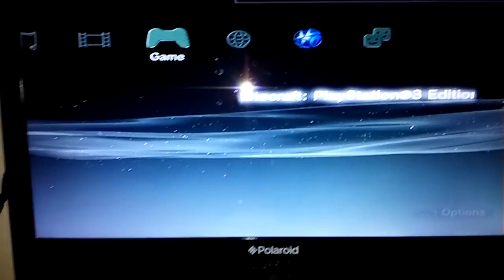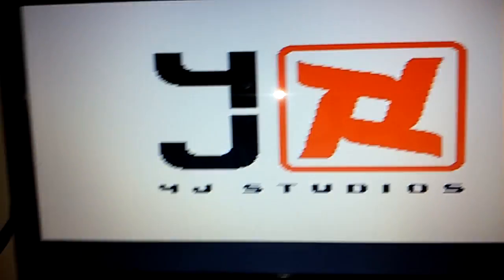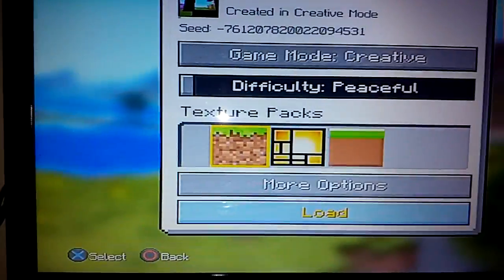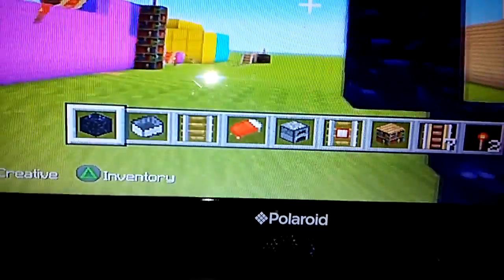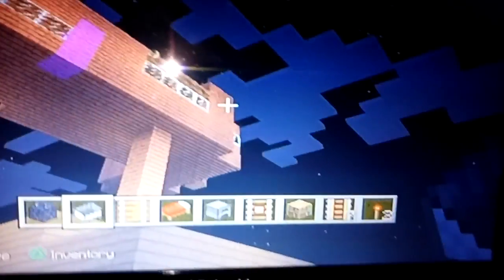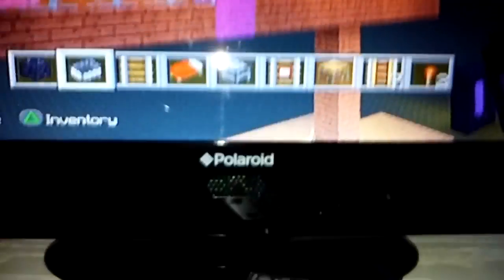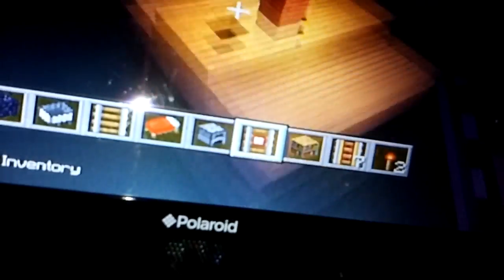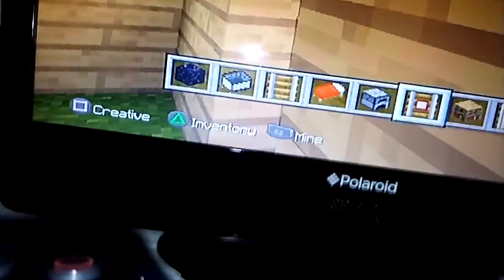Minecraft Series 1# Rollercoaster house with building and superflat nether (creative series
Hey guys im back to another video this time its on mine craft ps3 edition